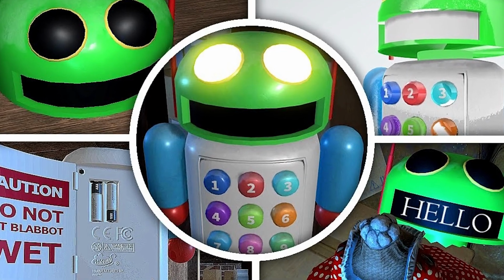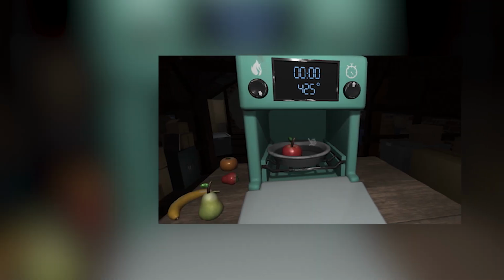Top 5 Amanda The Adventurer All Endings Explained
Amanda the adventurer is an indie horror game meant to be like if Dora the Explorer was possessed. And honestly, it really seems like it already is. But with an Indie Horror Game now a days it always has some hidden secrets and mysterious lore. And the same remains true with Amanda The Adventurer, complete with multiple endings! But how are you meant to get all endings in Amanda the Adventurer? That's what we're exploring in today's top five list of the Top 5 Amanda The Adventurer All Endings Explained! Let's do it right here on Top 10 Gaming!

Timecodes:
0:00 - Intro
0:22 - A Gruesome End (Worst Ending)
1:30 - A Fateful End (Bad Ending)
4:14 - A Hollow End
6:31 - The End (Best Ending)
9:15 - The End? (Canon Ending)